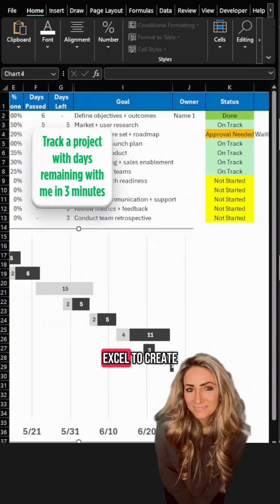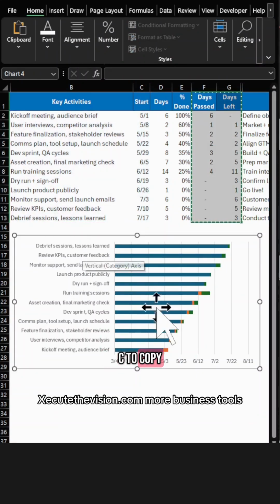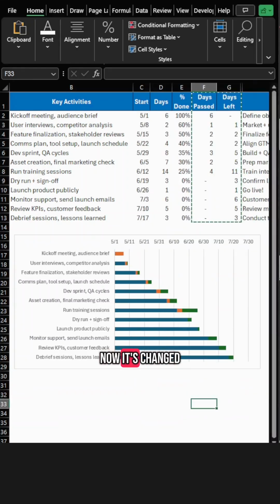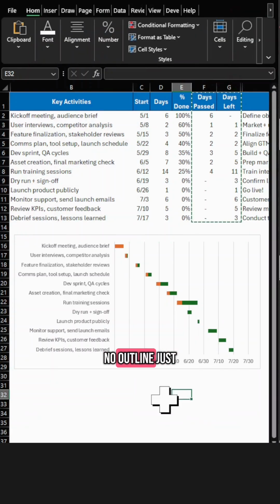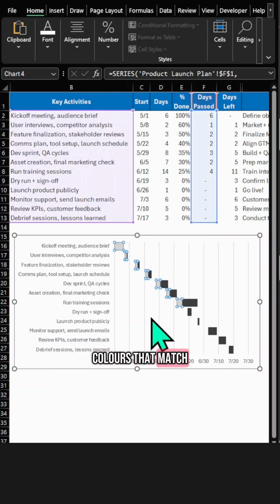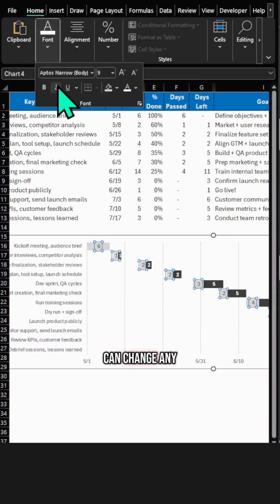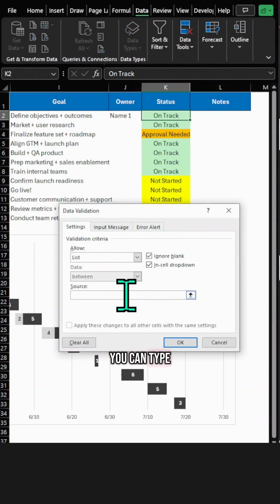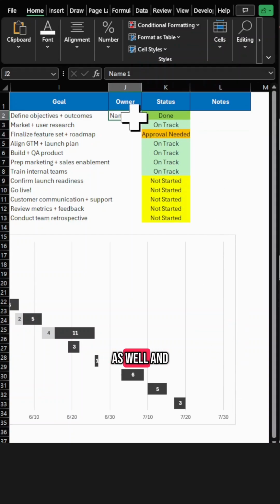Track a project using a dynamic Gantt Chart in Excel.